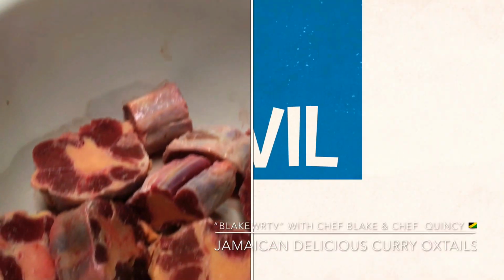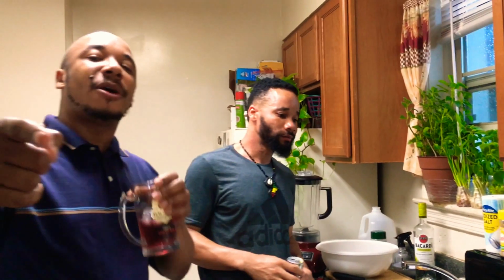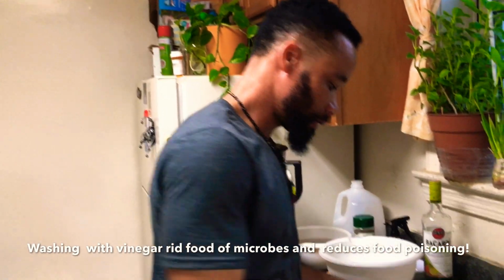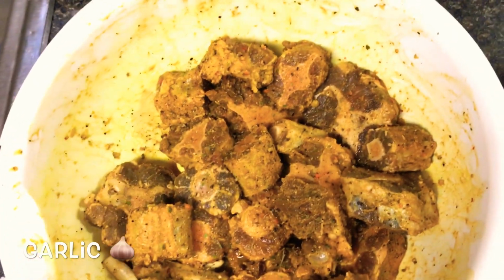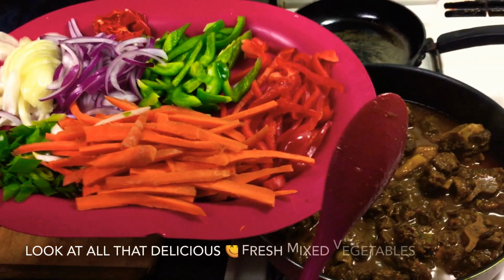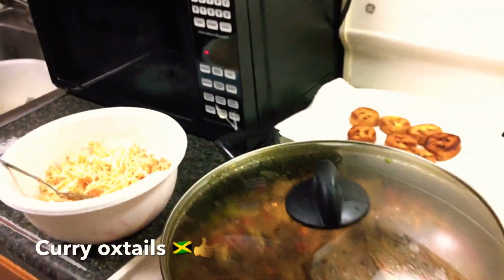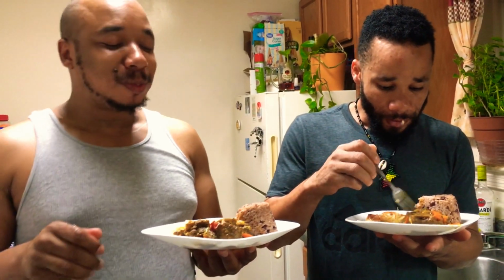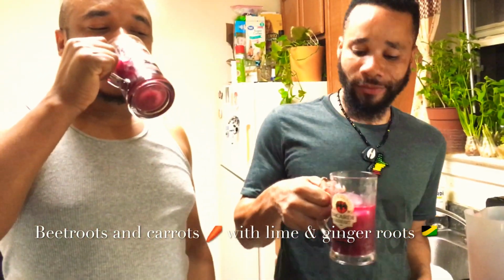HOW TO MAKE THE BEST OXTAIL STEW!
jamaicancurryoxtail curryoxtail jamaicanfood curry food oxtail How to make the best oxtails stew! Jamaican style oxtail stew recipe. The best Jamaican Curry Oxtails stew ever.

Ingredients:
3 lbs fresh cut oxtails
1 tsp garlic
1 tsp all purpose meat seasoning
1 tsp oxtail meat season
1/4 tsp of grounded black pepper
4 stalks of chopped scallions
10-15 whole pimineta beans ( grounded optional)
5 goves of fresh garlic ( powder is fine)
1/4 tsp of ginger powder
1-2 tsp of authentic Grace or Jamaican curry powder ( important)
season and let your meat sit for 2 or more hours before cooking. ( marinade well)

Fresh Vegetables

3 medium size carrots ( chop or cut)
2-3 small potatoes ( chopped or sliced)
1 scotch bonnet pepper ( avoid seeds)
1 large onion
1-2 sticks of thyme or leaves e
3 tsp of olive oil
pour 3 tsp of olive oil and seared your curry powder until it changes color ( see video)

Follow Chef Blake on instagram/jahlovealtruism